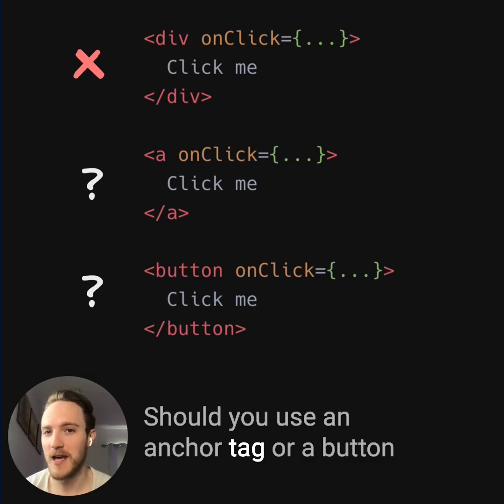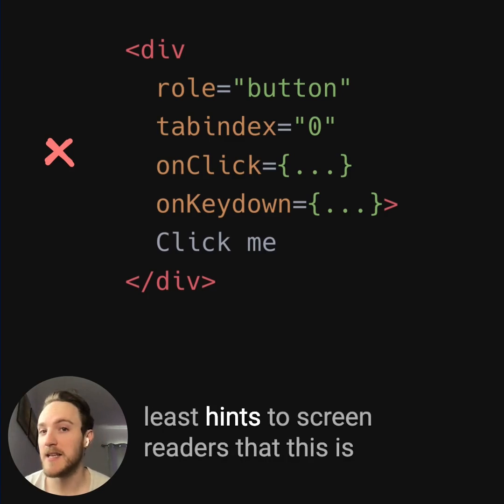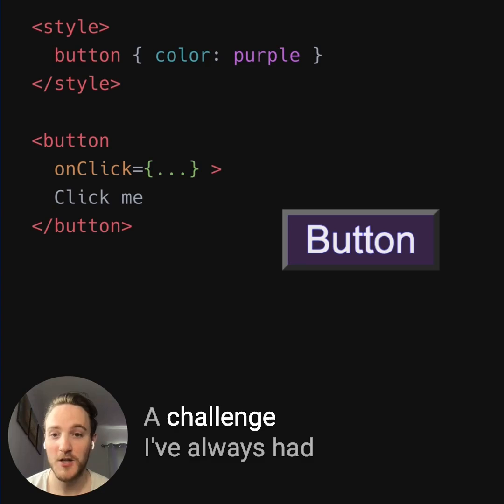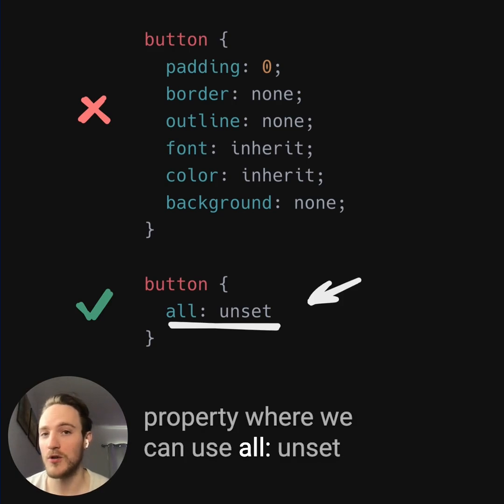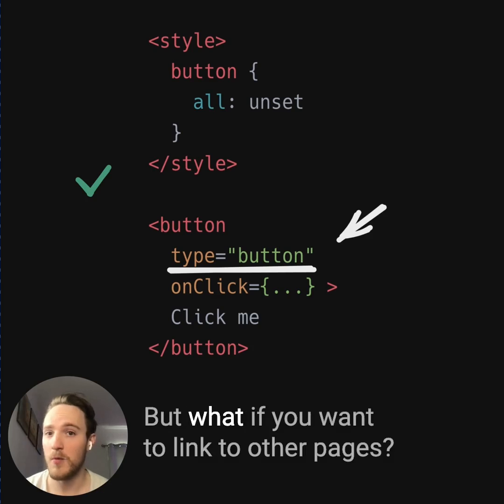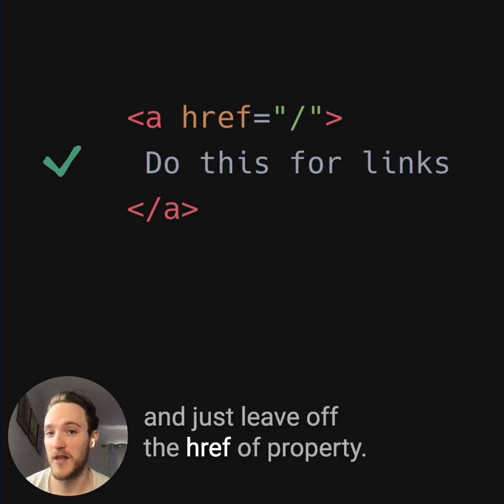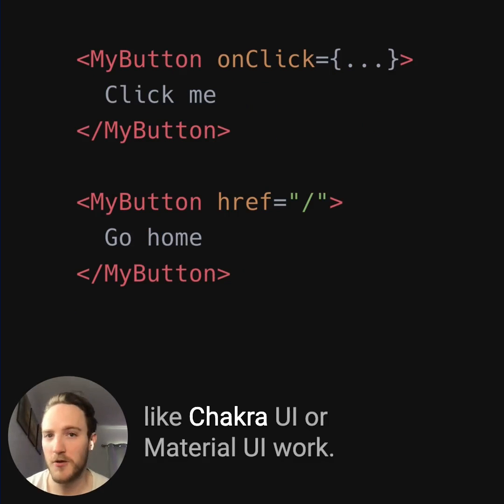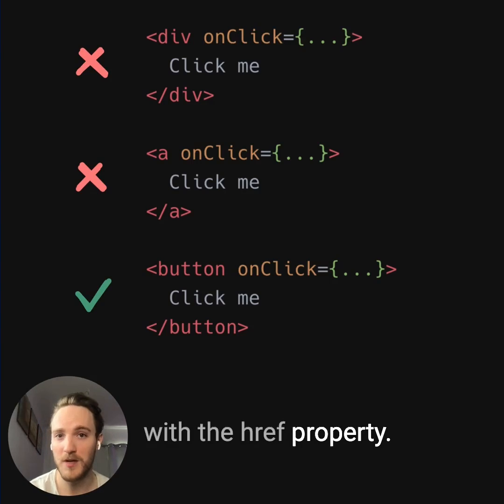Should you use a button tag or an anchor tag in HTML for clickable elements?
The answer is surprisingly nuanced, especially if you want to give your users a good UX, as well as keep things accessible and optimal for SEO.